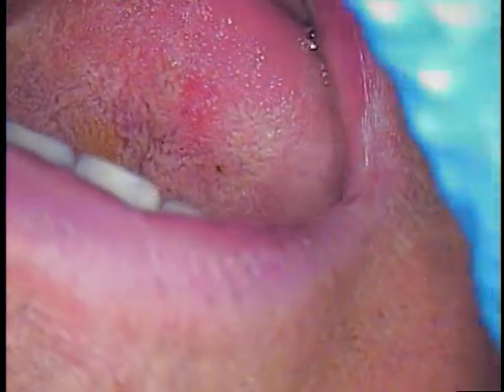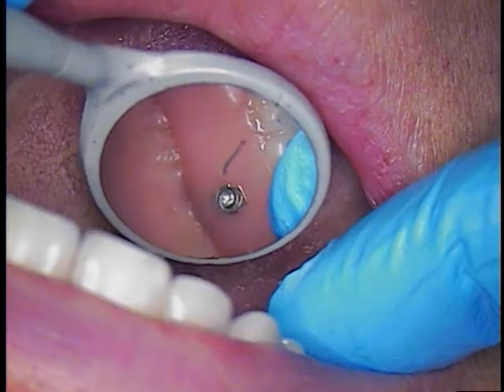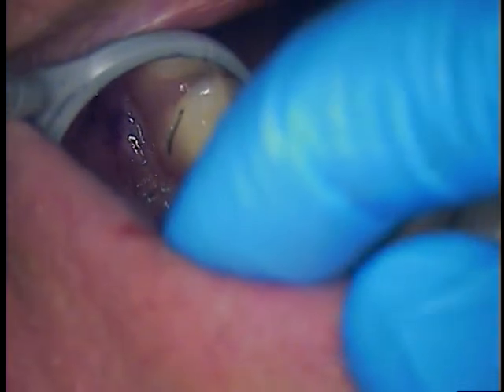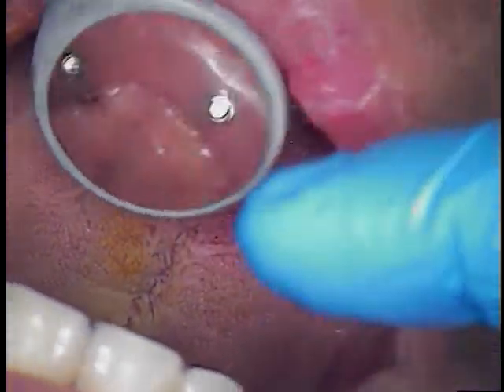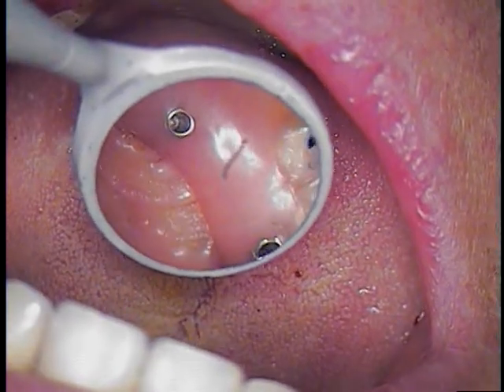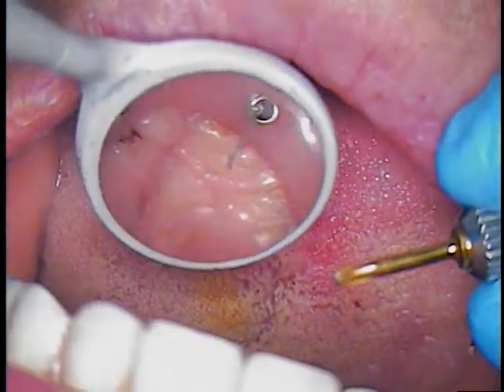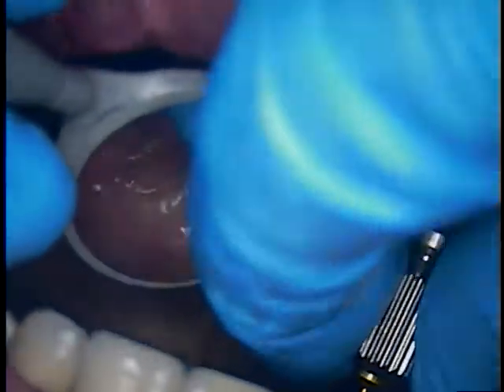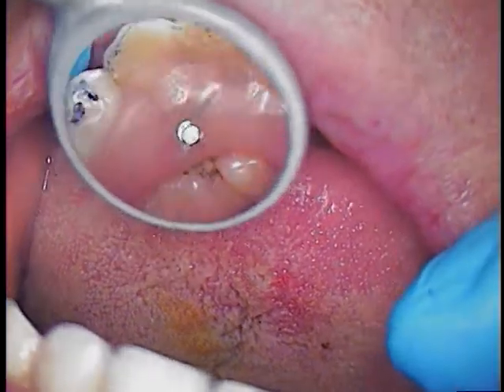7. Dental lab repair of an upper all-on-4 fixed implant supported prosthesis - Dr. Gerard Cuomo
Hello and welcome.  Broken fixed implant supported prosthesis can present a challenge for the restorative dentist.  Careful examination of the radiographs, prosthesis, fixtures, occlusion (bite), and bone supporting the implants are all important when treating an existing case. This video series will include a microscopic evaluation and dental laboratory repair of an upper all-on-4 fixed implant supported prosthesis. Dr. Cuomo